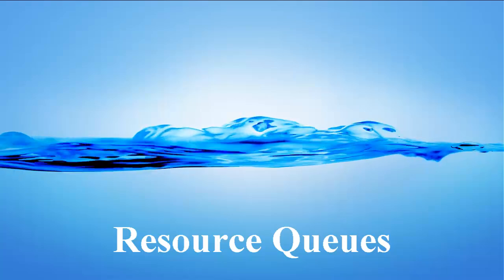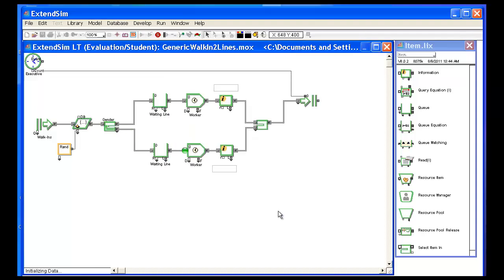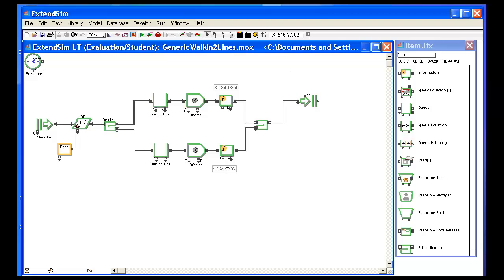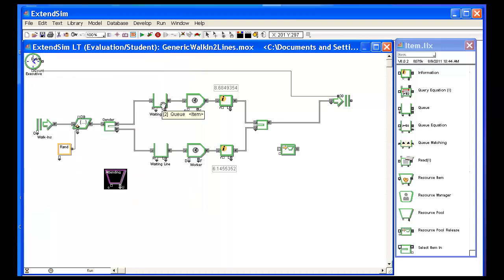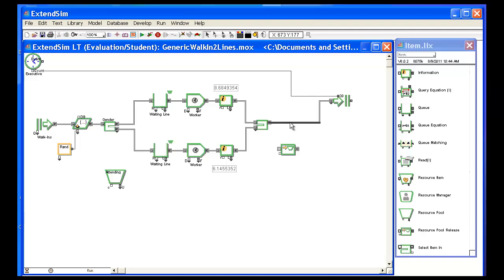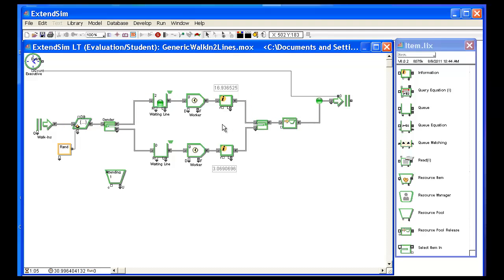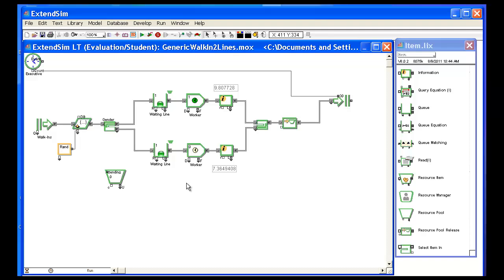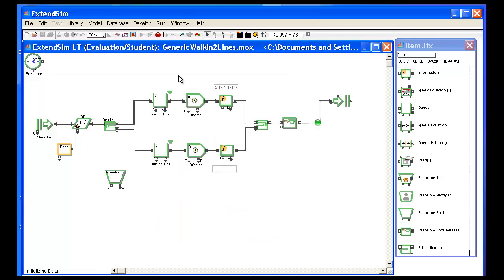ResourceQueues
Use of resource pools and queues in ExtendSim8